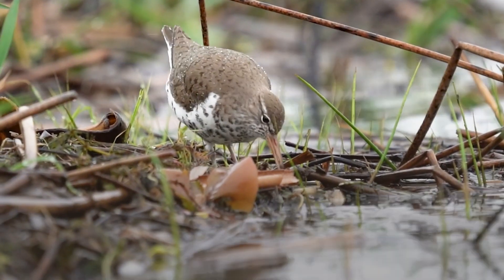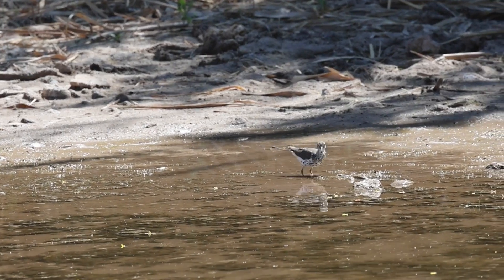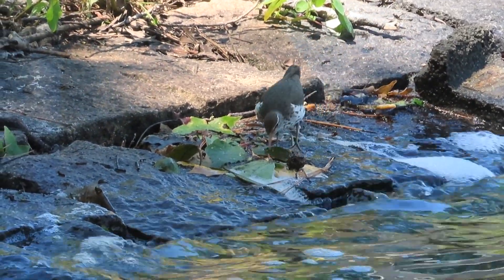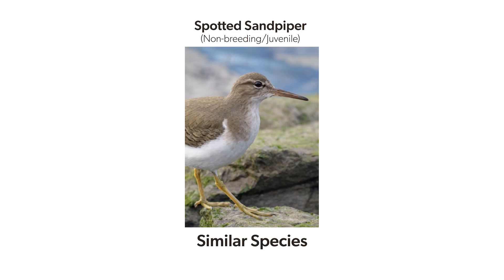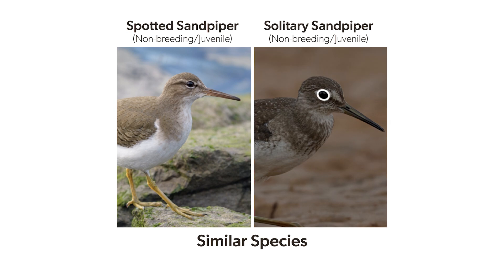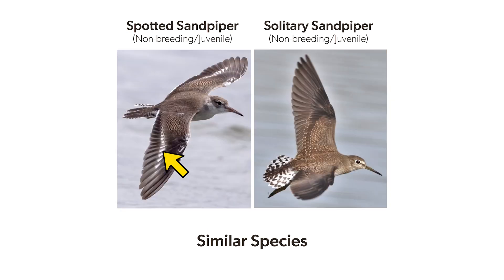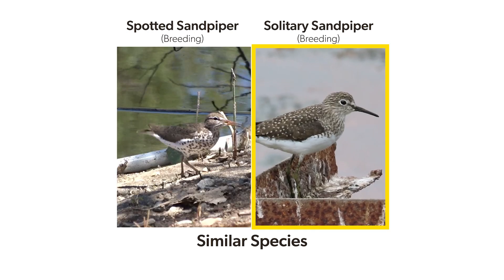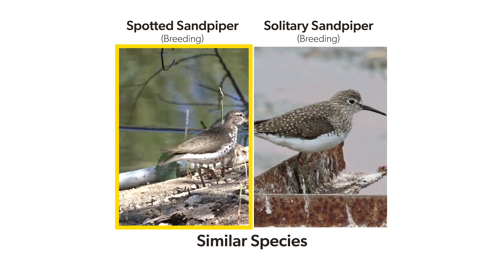Keys to ID: Spotted Sandpiper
Spotted Sandpipers are charming, and a delight to discover! This quick video is a best hits of our ID keys for this species. Enjoy more detail in our full lesson on the Spotted Sandpiper, a free preview of our "Be a Better Birder: Shorebird Identification" course
Explore seasonal variations in plumage, sounds, and behavior with an instructional video. Then, take the quiz at the end to see if you can identify a Spotted Sandpiper in any season.

Thumbnail photo: Spotted Sandpiper by Matt Zuro / Macaulay Library